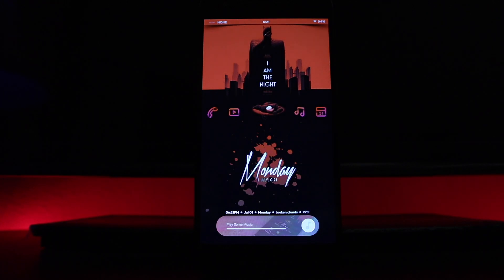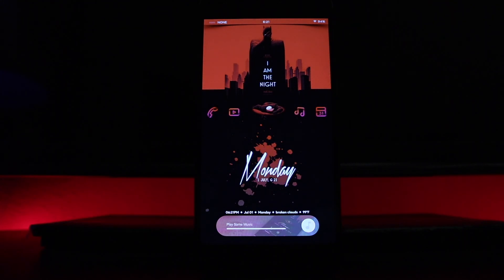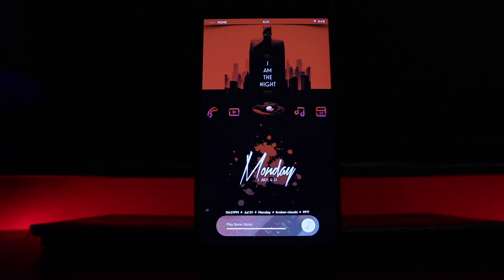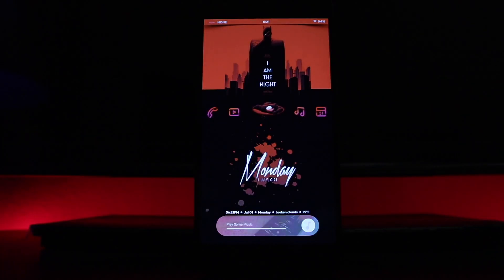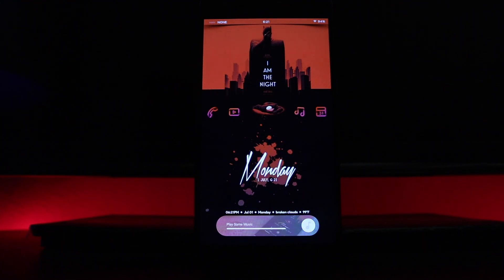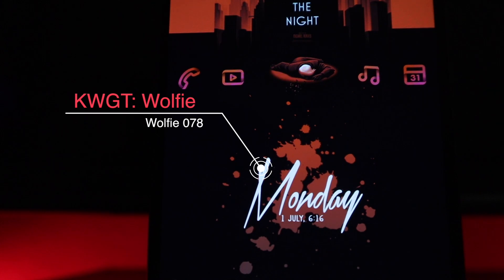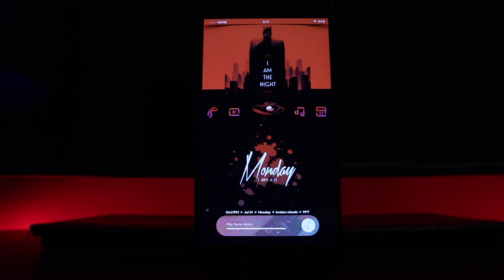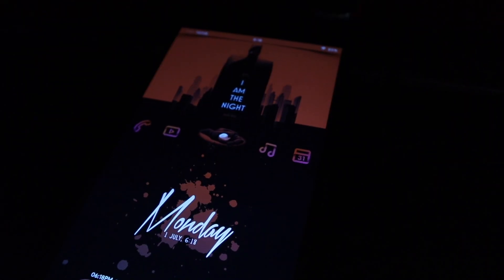Best Nova Setup (2019) - Gotham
You'll need Nova Launcher to get this Nova Setup up and running. This is the Best Nova Setup For 2019 for far. This Nova Launcher Setup/android theme is one of the nicest themes I've used. This best nova setup for Android is one of the best of 2019 so far. This  is a one page nova setup but has a lot to offer. With the Nova Launcher being the default launcher but you can use something other than the Nova launcher to set this time up. This is the best android nova setup themes of 2019 and possibly the best nova setup that i have used so far. All the links are down below!